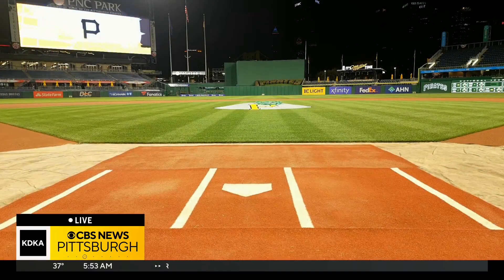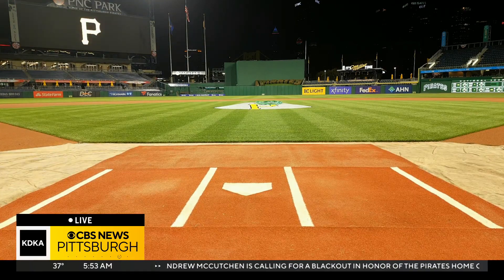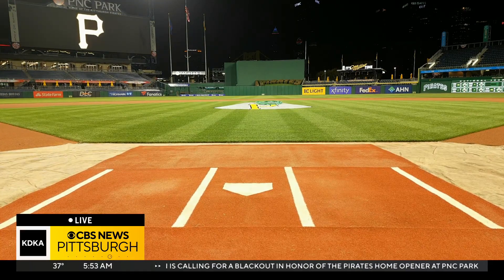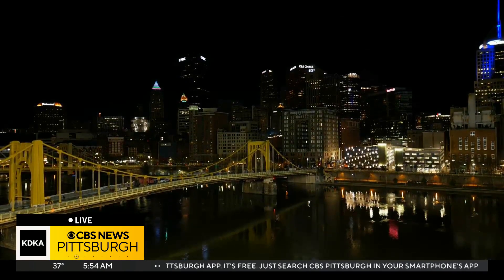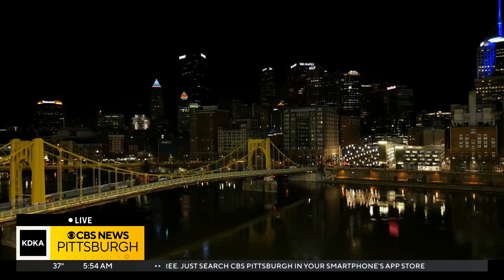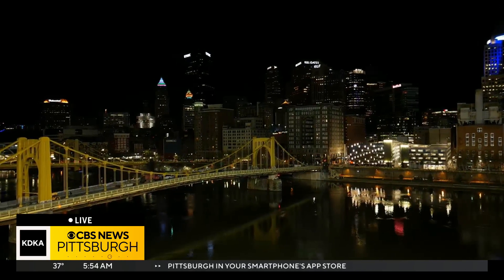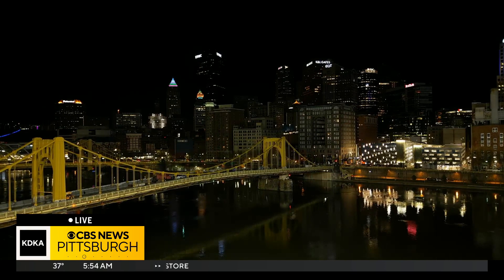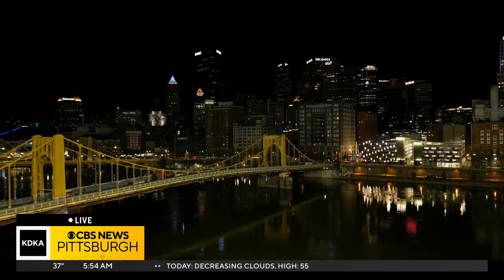The view from a home run at PNC Park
KDKA Chief Photographer and SkyEye2 Pilot Ian Smith showed us what it would look like from a baseball's perspective!